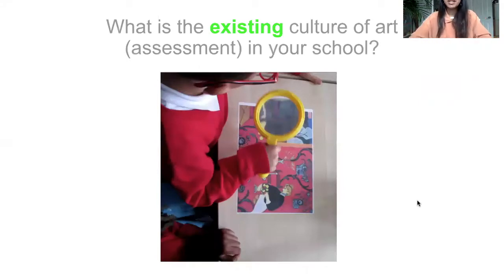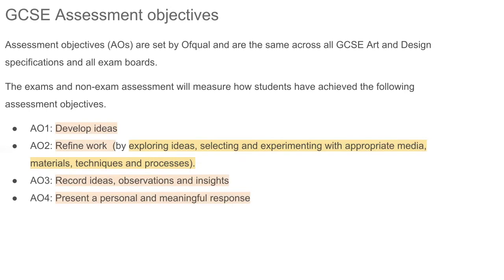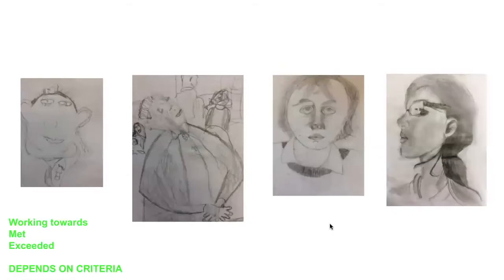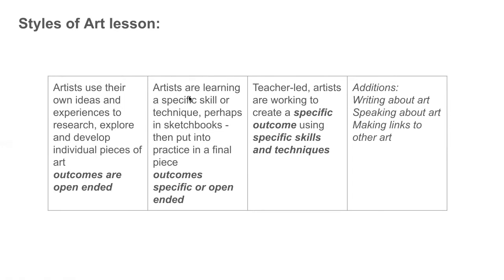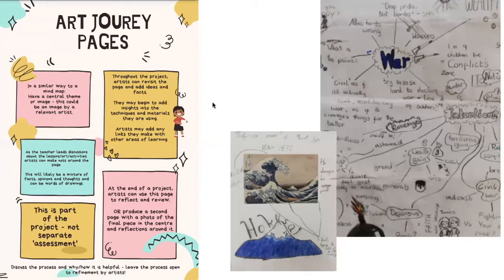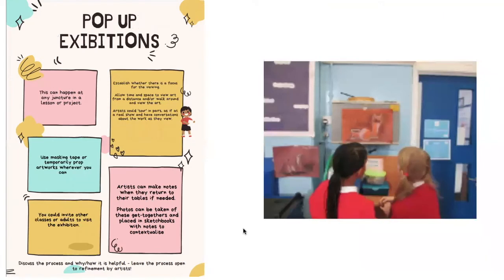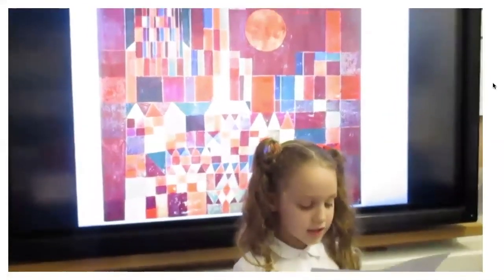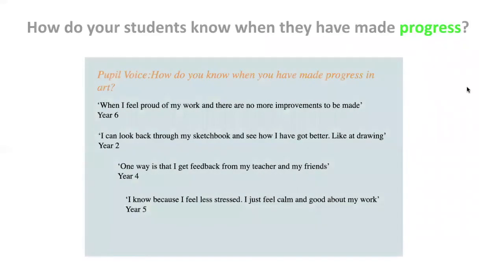Assessment for Primary Art & Design Online CPD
Assessment as Part of the Artistic Process